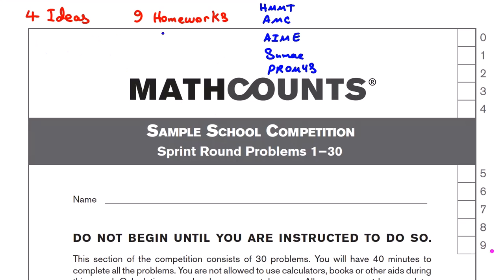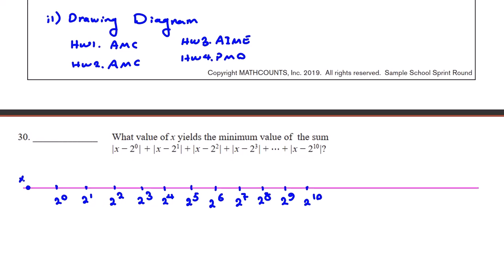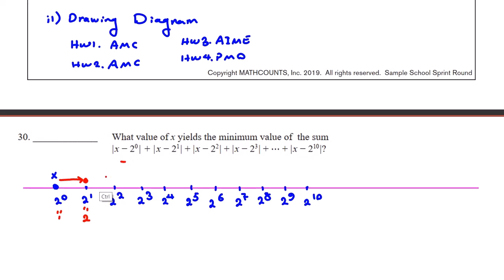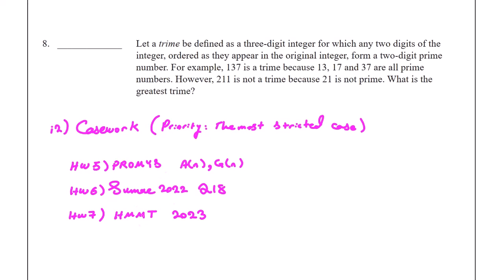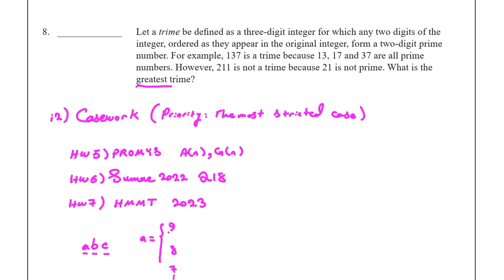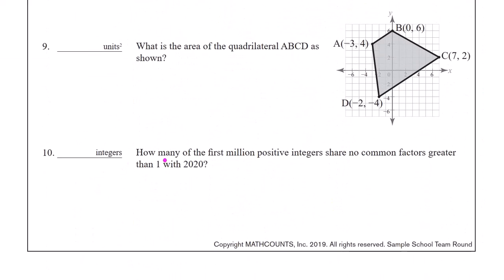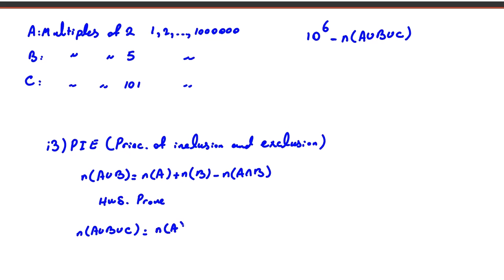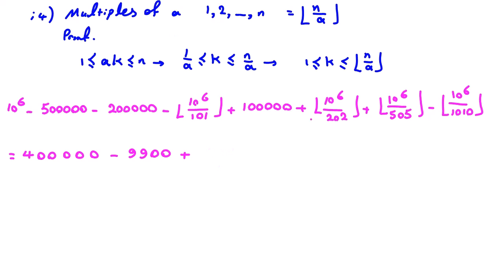Mathcounts 2024 2023 2022 Past School Competitions Sprint Team Target Round Problems Solutions Tutor